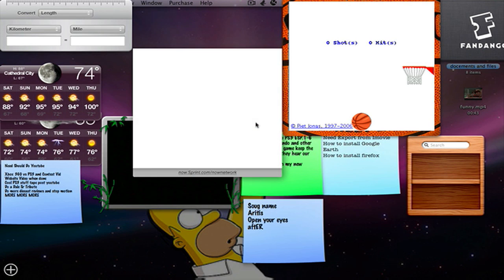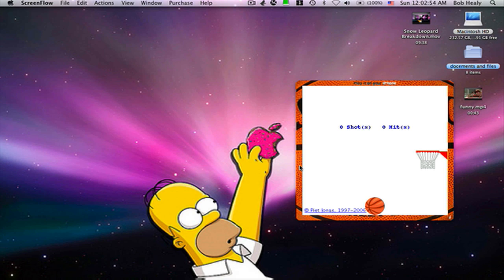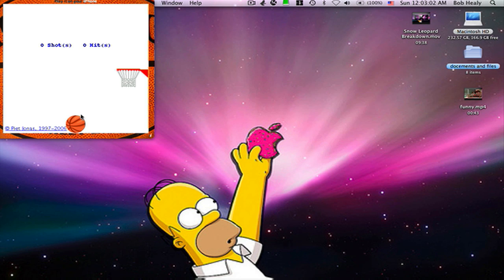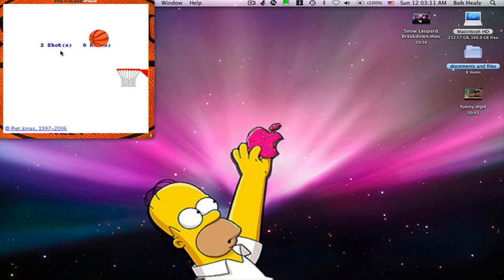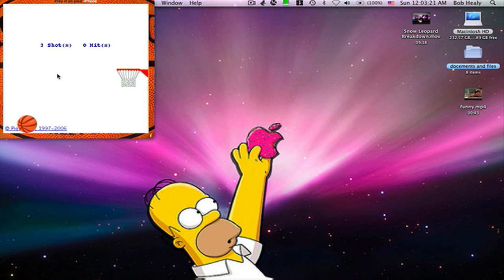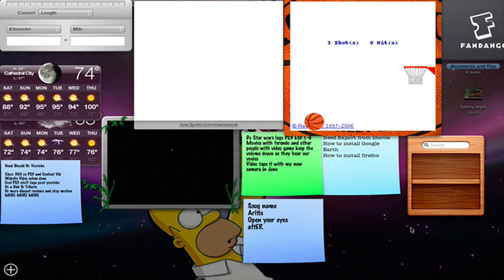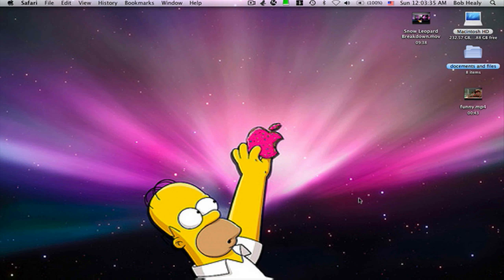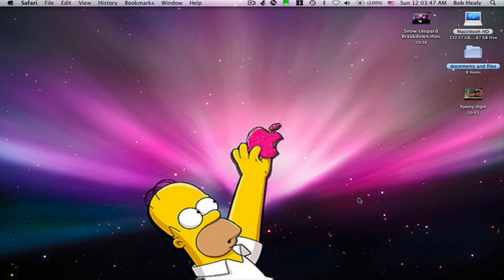How to get your dashboard on your desktop on Mac OSX (HD)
How to get your dashboard icons on your desktop on Mac OSX (HD)

Production of  MacintoshMacTutorial